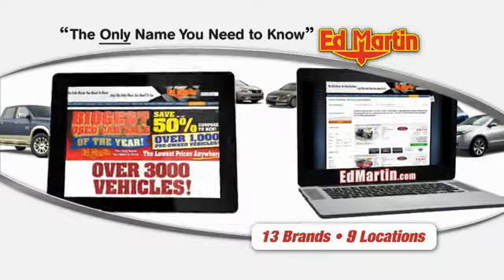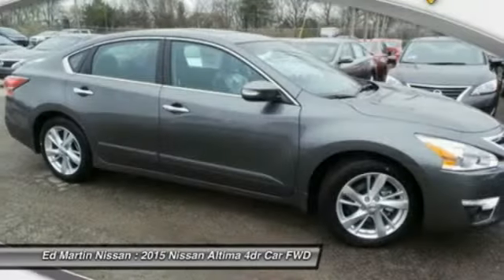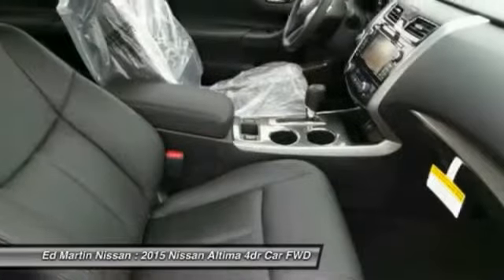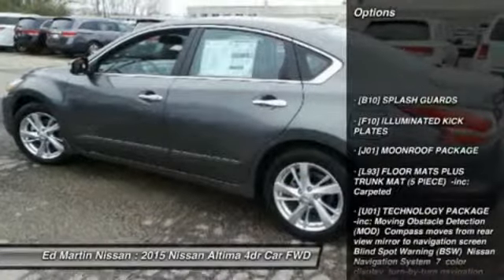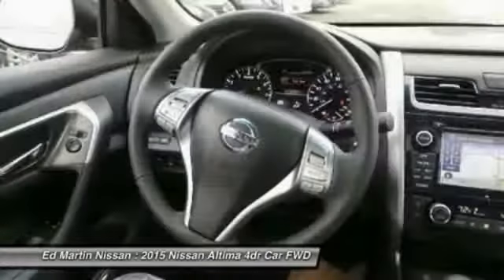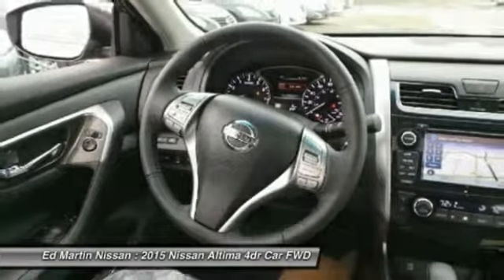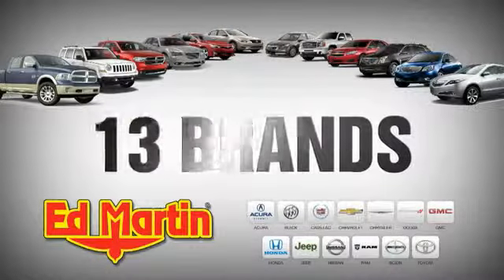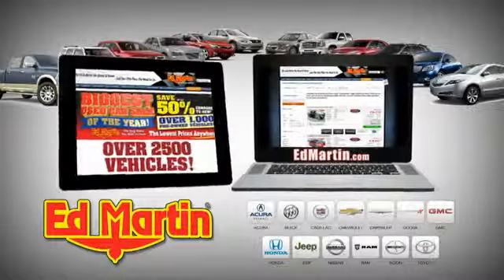2015 Nissan Altima 1AL3535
2015 NISSAN ALTIMA Indianapolis, IN
Stock# 1AL3535

[B10] SPLASH GUARDS, [F10] ILLUMINATED KICK PLATES, [J01] MOONROOF PACKAGE, [L93] FLOOR MATS PLUS TRUNK MAT (5 PIECE) -inc: Carpeted, [U01] TECHNOLOGY PACKAGE -inc: Moving Obstacle Detection (MOD) Compass moves from rear view mirror to navigation screen Blind Spot Warning (BSW) Nissan Navigation System 7  color display turn-by-turn navigation integration into Advanced Drive Assist Display steering wheel navigation system controls NavTraffic and NavWeather POIs powered by Google and Google Send to Car Services Lane Departure Warning (LDW), Front Wheel Drive, Power Steering.